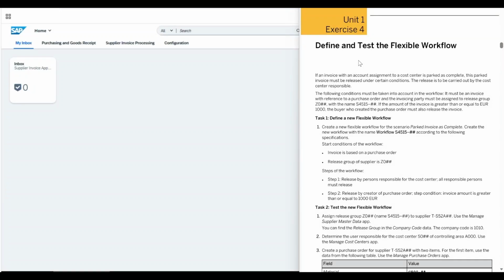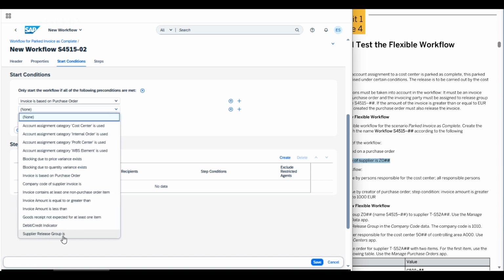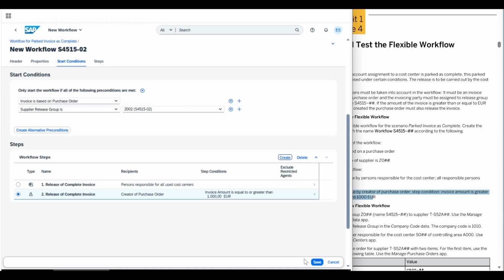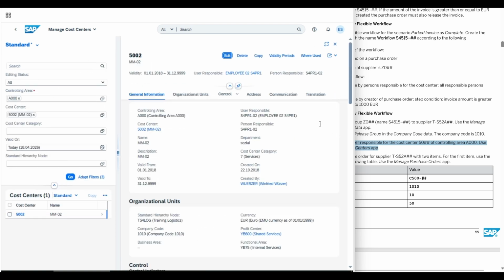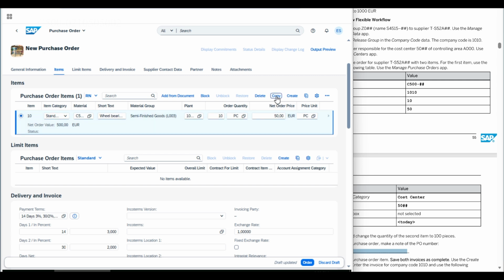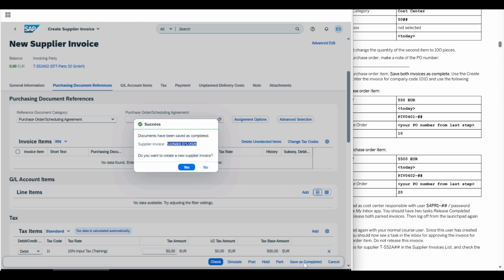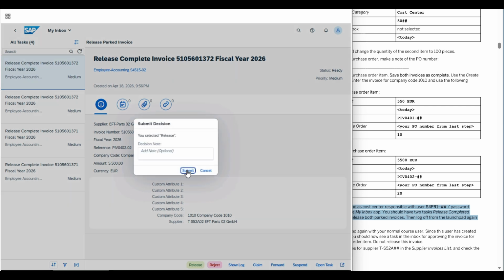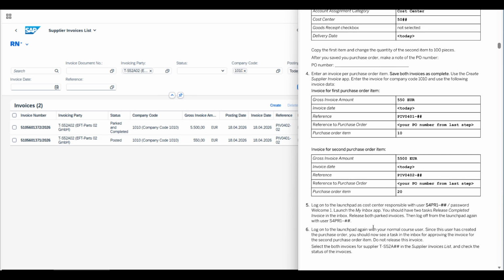U1E4 S4515 Define and Test the Flexible Workflow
🔖 Description

In this video, we complete exercise U1E4 – Define and Test the Flexible Workflow.

This exercise demonstrates how SAP S/4HANA uses the Flexible Workflow framework to control the release of parked invoices.

We begin by defining a new workflow scenario for invoices parked as complete, specifying the start conditions and configuring a two‑step approval process. The workflow is designed to trigger when an invoice is based on a purchase order and meets specific supplier criteria, with additional approval required for higher‑value amounts.

After configuring the workflow, we test it end‑to‑end. We assign the appropriate release group to a supplier, identify the responsible user for a cost center, and create a purchase order with multiple items. We then enter invoices referencing these items and save them as complete, triggering the workflow. Using the My Inbox app, we process the approval steps first as the cost center responsible and then as the purchaser who created the order.

Finally, we review the invoices in the Supplier Invoices List to verify their workflow status and observe how the approval process influences invoice release.

This exercise reinforces how SAP enables controlled invoice processing through workflow configuration, multi‑step approvals, and integrated task handling within the Fiori launchpad.